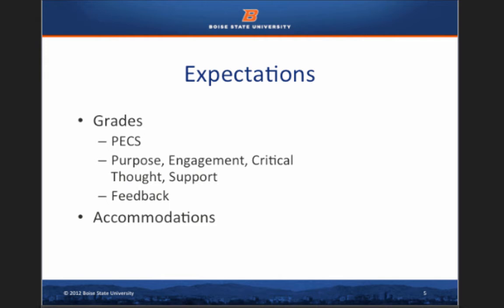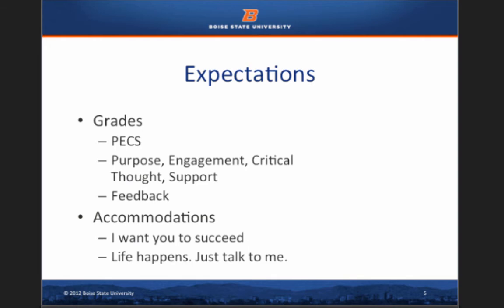UF 200 Course Tour SP17